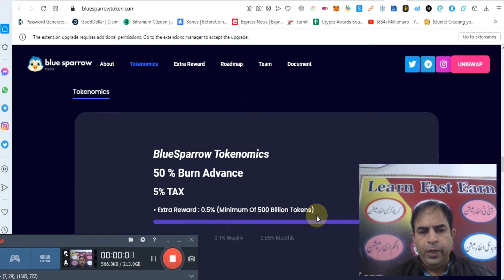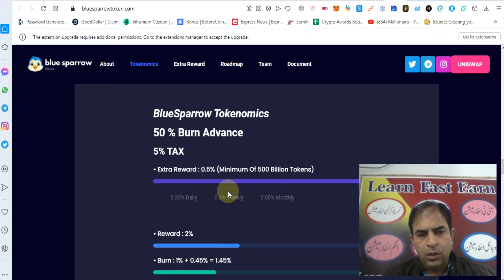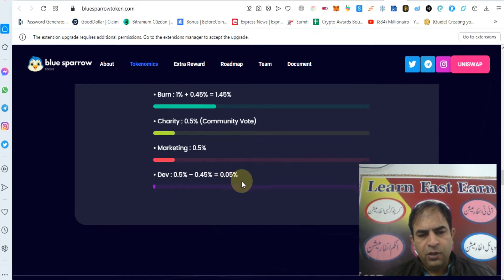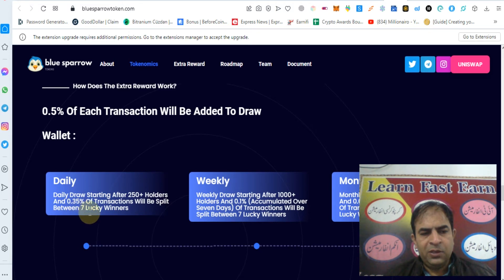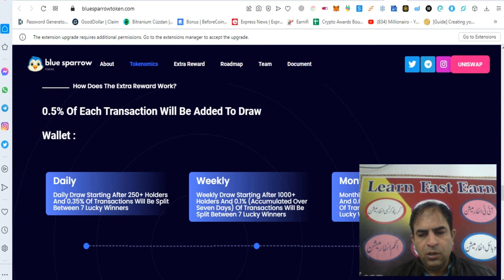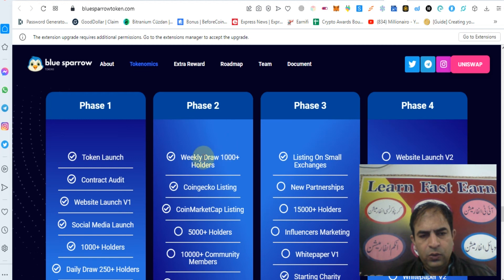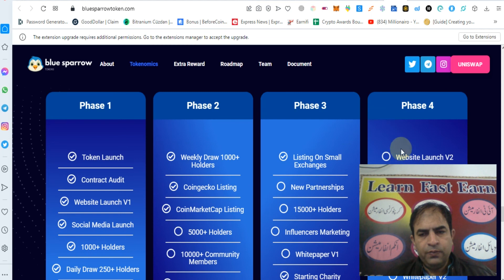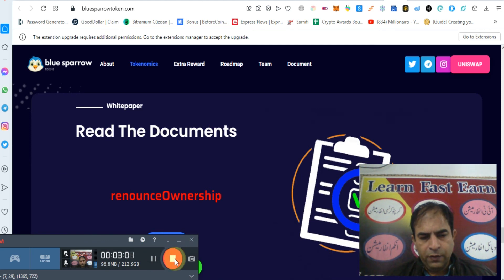BlueSparrow - Project Review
BlueSparrow Is a Revolutionary Token Of Tokenomics.
This Lucky Bird Is The Next Generation Of Reflection Tokens.